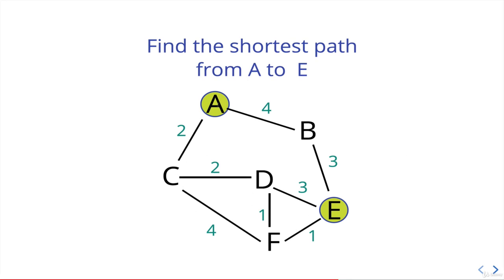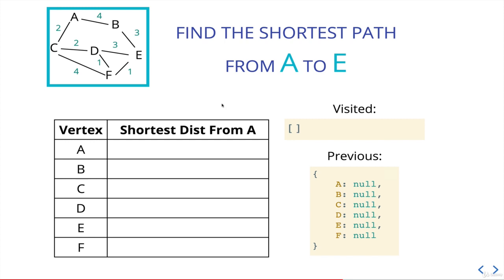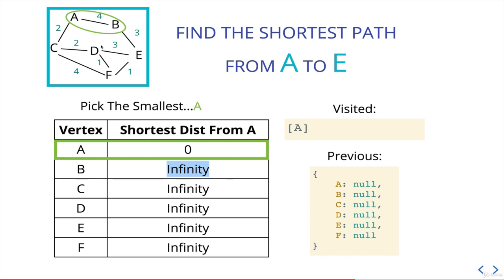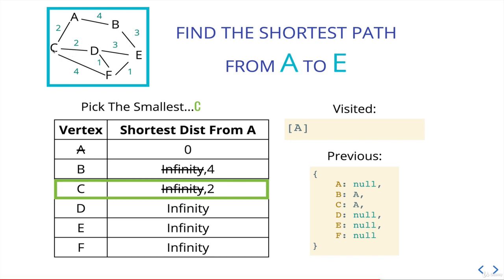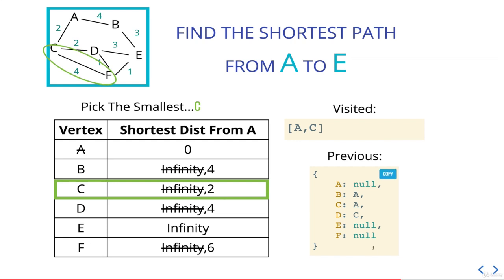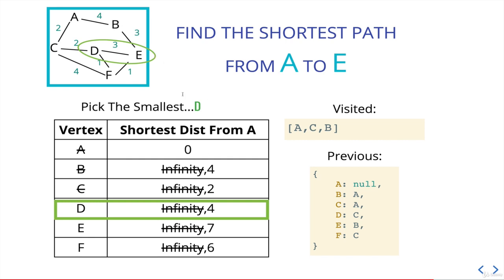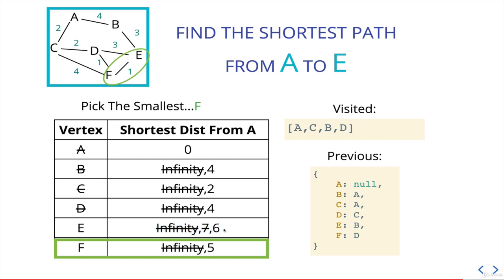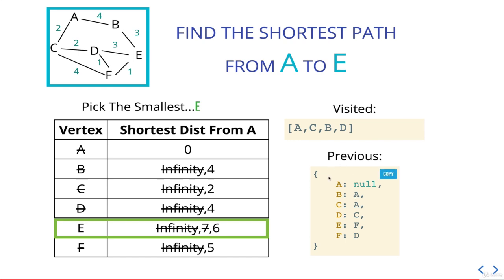28. Dijkstra's Algorithm! (2-6)(4)